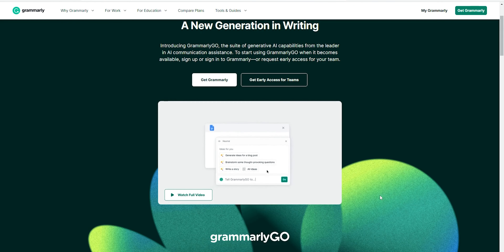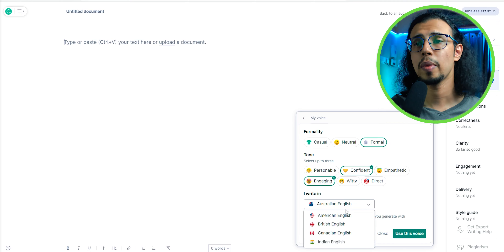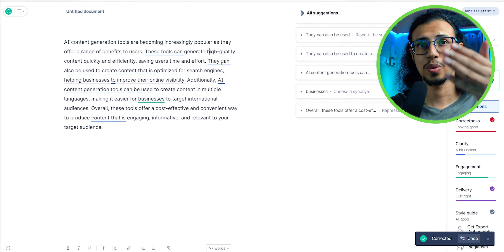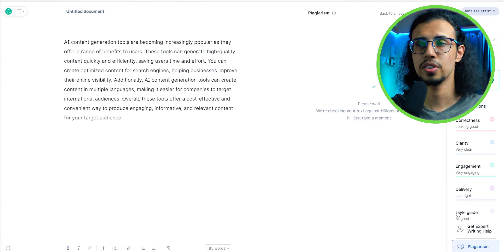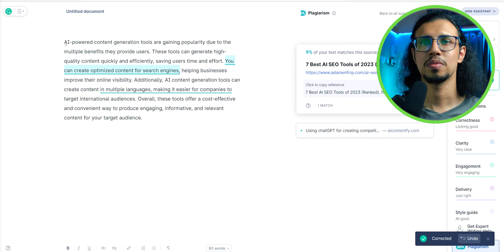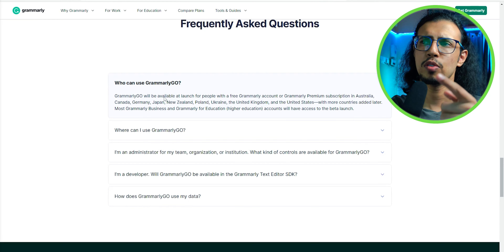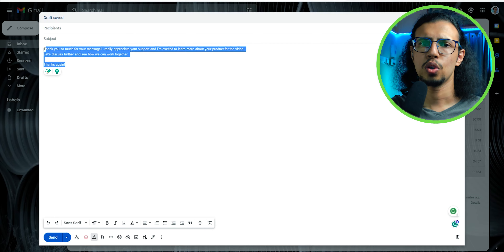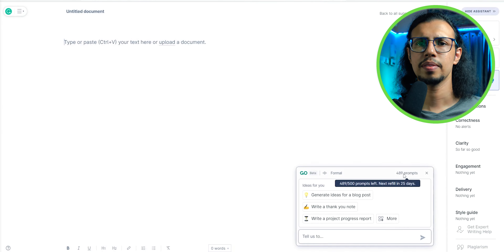Grammarly's FREE AI Writing Assistant - GrammarlyGO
Grammarly made a new free AI writing tool called GrammarlyGO. It's available in select country accounts for both Grammarly free and premium users. Check it out

My Video Gear:
1. Camera: my phone :)
2. Wide-angle Lens
3. Primary Tripod
4. Flexible Tripod
5. Main Video Light
5a. Secondary light
6. Background RGB Lights
7. Light holder
8. Microphone
9. Mic holder arm
9b. Secondary Mic holder
10. USB Ring Light
Cheers!